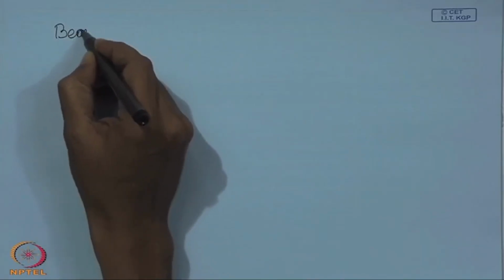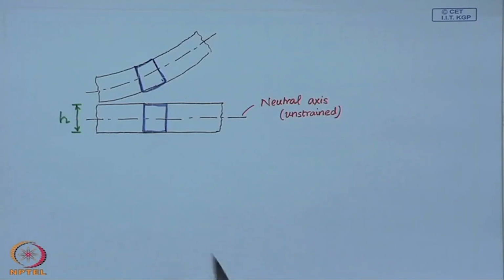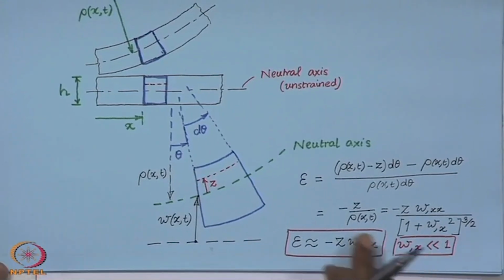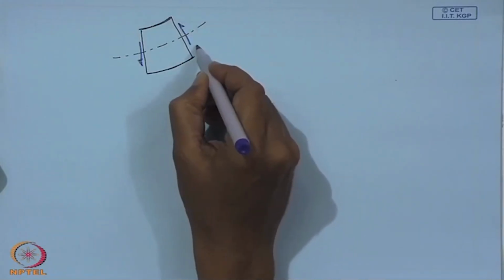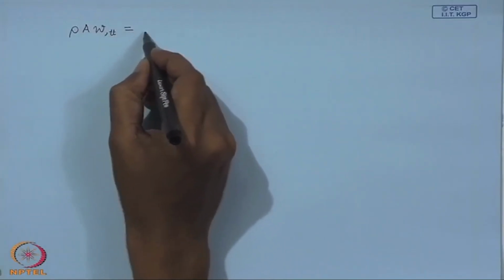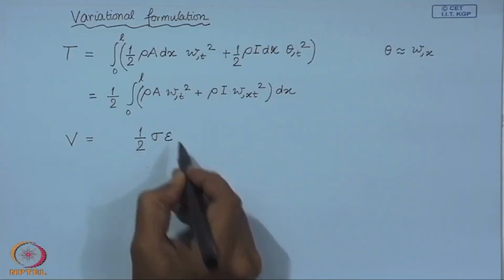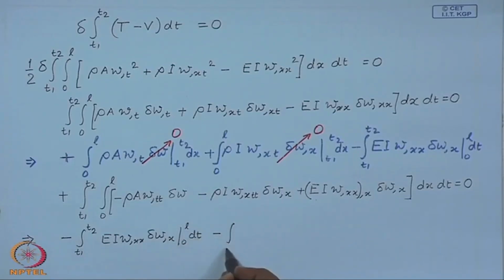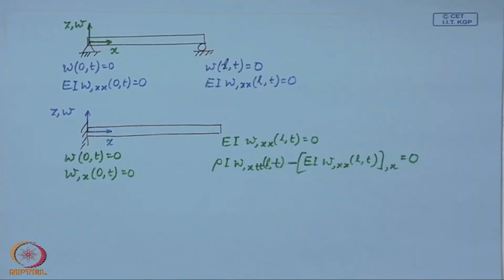Lec23: Beam Models - I